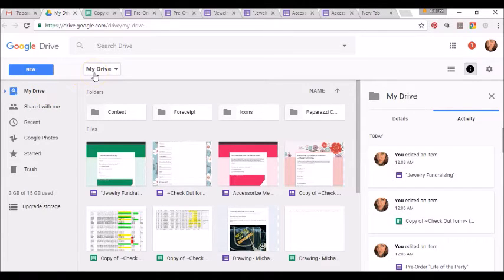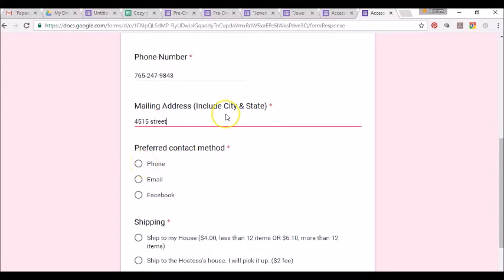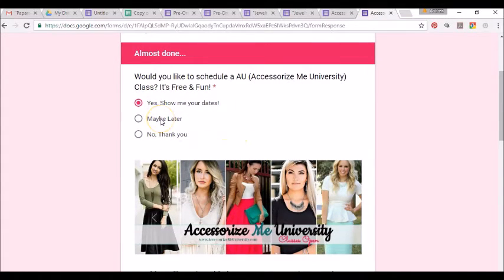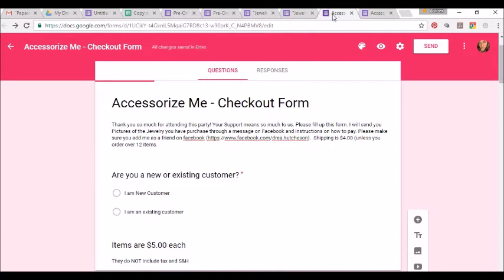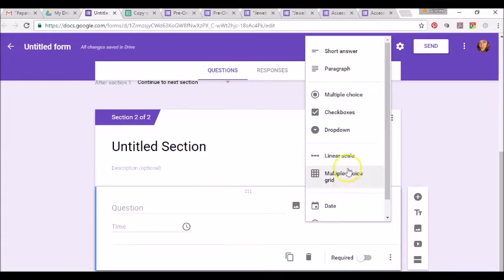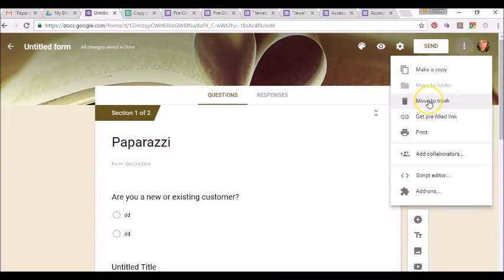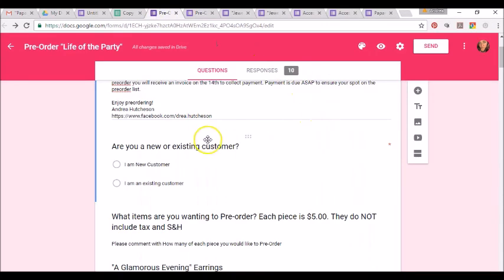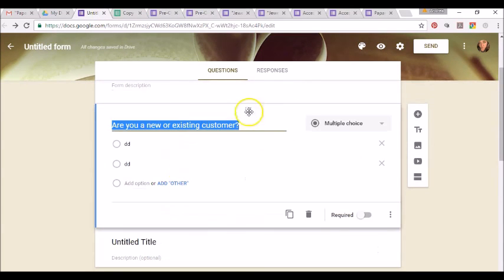Paparazzi Checkout Forms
A tutorial about Google Checkout forms for you Paparazzi Business!

Hi! My name is Andrea Hutcheson and I am an Elite Leader with Paparazzi. I am the leader of Team United Fashionistas.  I've been with this Awesome company since August 2012.  I love learning and sharing with others.  I'd love to be your personal business mentor and Paparazzi business guide.

Interested in joining this amazing Network Marketing Company? We would love to help you! We are not only an Elite team, but we are also under one of the very first consultants in the whole company. She is a Jetsetter.  What does that mean for you? That means you get all of the tools and knowledge that we already have to run your very own jewelry business.  Isn't that Awesome?  Plus, I have created a website full of resources for you to find all the tools you need to make this a successful business.